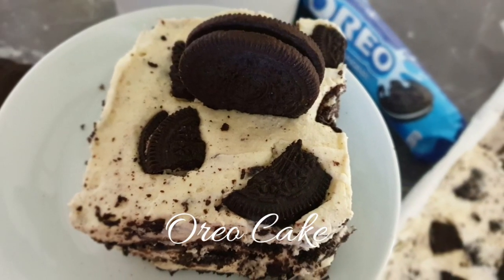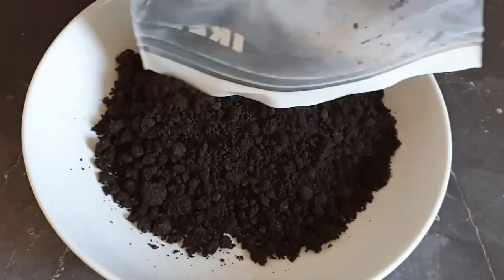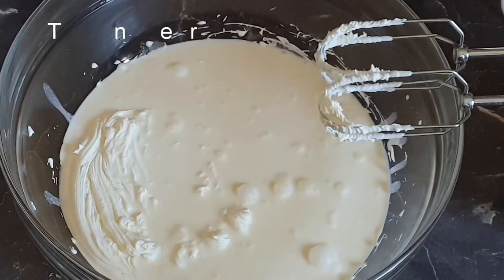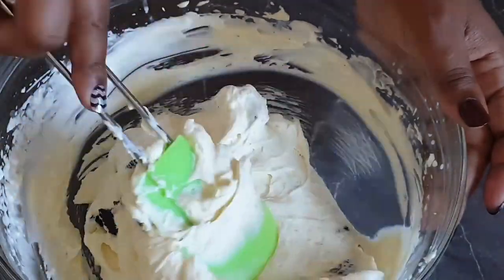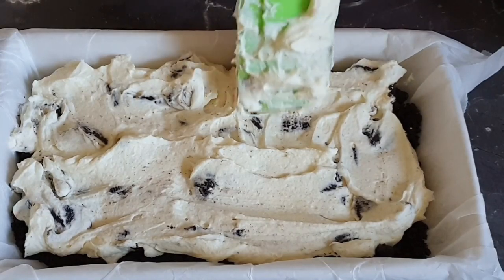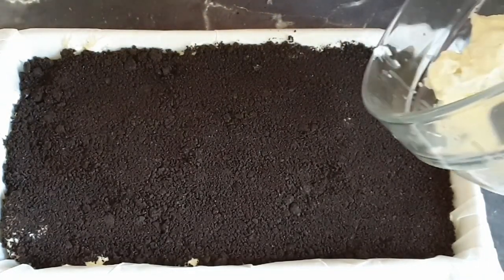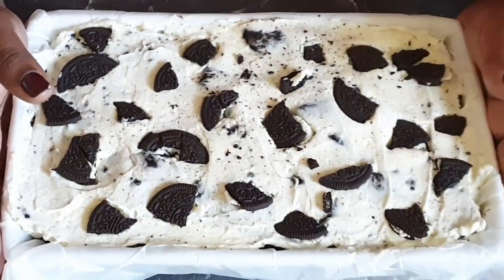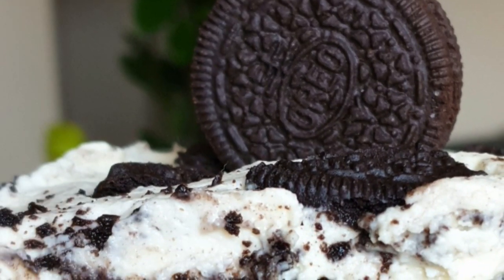EASY NO BAKE OREO CAKE | OREOCHEESE CAKE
Oreos are my favorites and what a better way to turn them to desert.
You can substitute Mascarpone Cheese for Creamy Cheese and the Whipped Cream for Heavy Cream.
For this recipe here are the exact ingredients that I used.

Mascarpone 500g
4 Tbsp Icing Sugar
250ml Whipping cream
1 Tsp Vanilla extract
154g Oreo ( 3 pacs)
27 pieces for the layer and 7-10 pieces for the cream mixture
The top of the cake btw 3-6 oreos

Camera: Canon EOS 4000D
Editing:  Davinci Resolve 16
Outro : Davinci Resolve 16
Outro Stills: Credit " Pixabay.com"